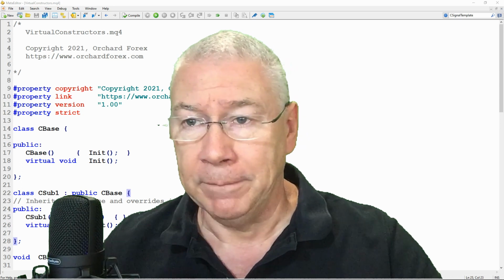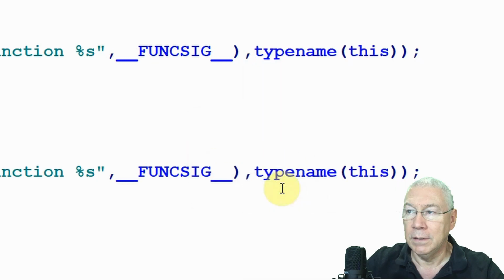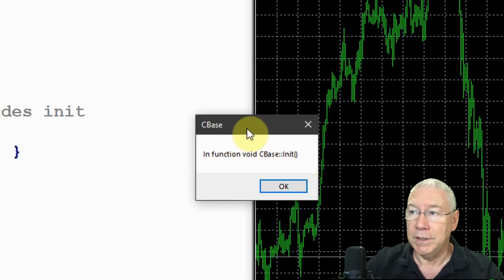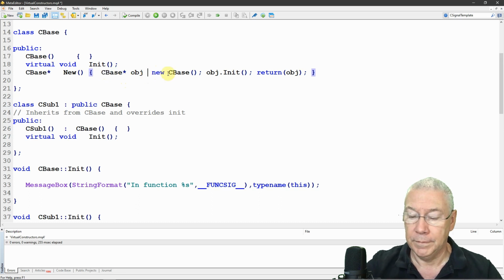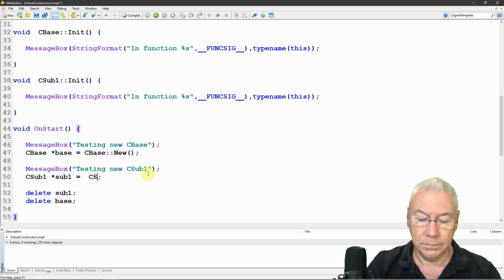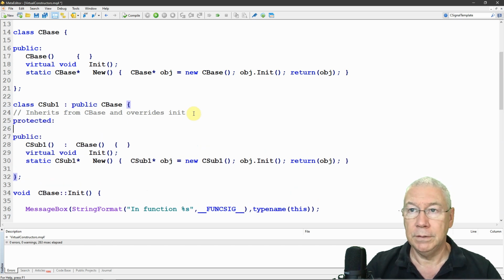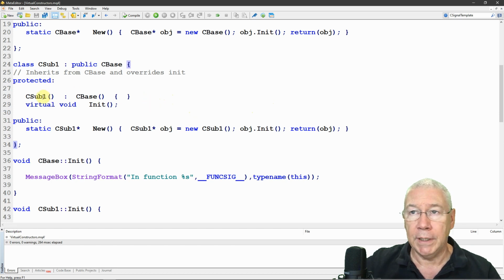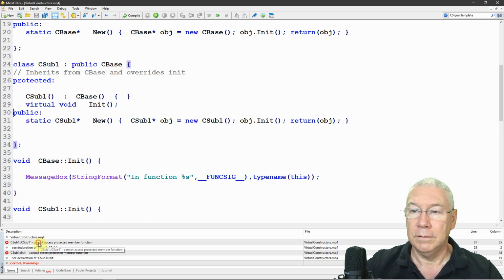How can you create "virtual" constructors for MQL4/MQL5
When you create an instance of a sub class the constructor for the parent class will not call virtual functions overridden in the sub class.

So what do you do if you want to create a sub class that can override the parent initiialisation?